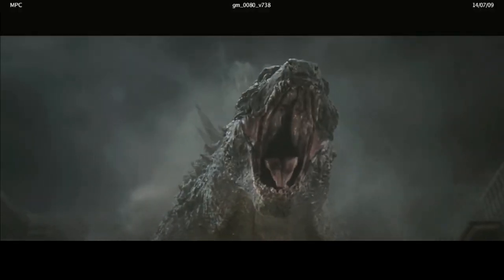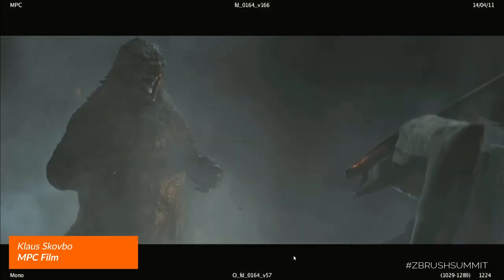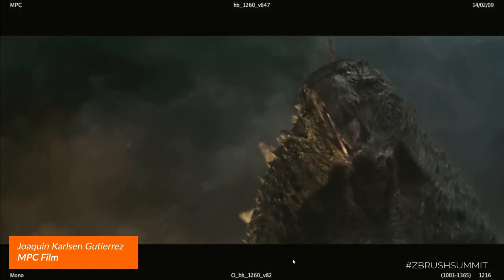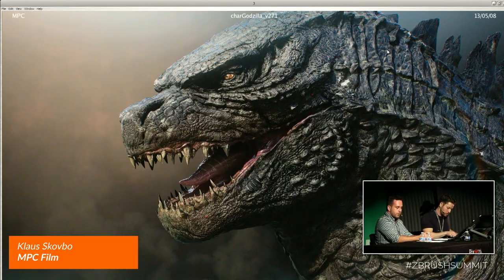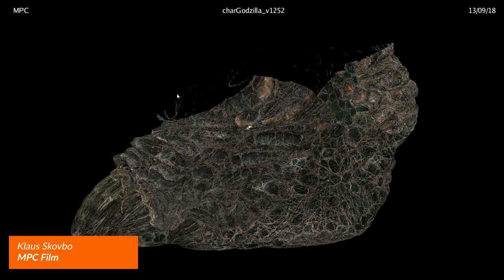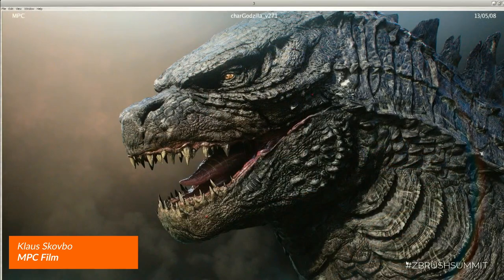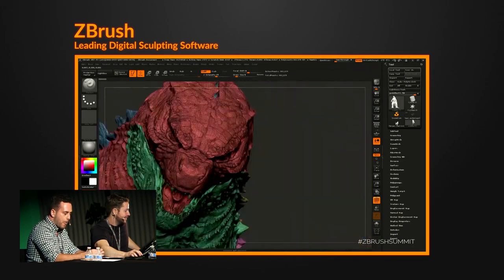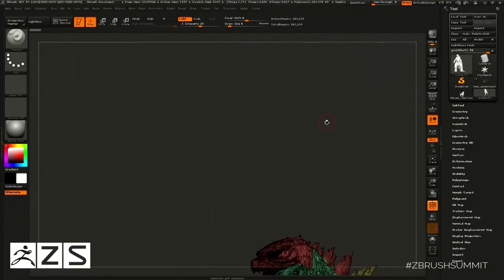*No Spoilers* Making of Godzilla - How Did They Do It?!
*No Spoiler* Making of Godzilla - How Did They Do It?!
Godzilla vs. Kong was just released, see the design process of how these iconic characters were made!

Get ZBrush!  More Details on the Current Version of ZBrush

More Pro Artists, VODs, & More! ZBrushLIVE.com

ZBrush 2021.6.4 Now Available!

ZBrush 2021.6.3 Just announced!